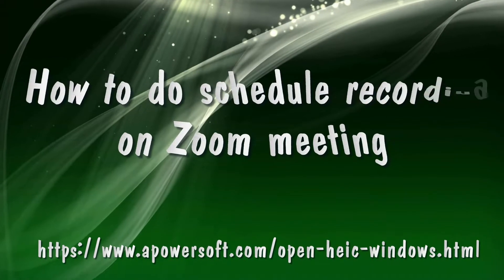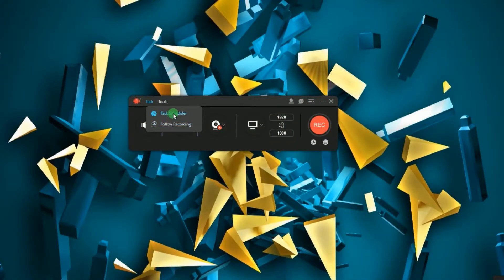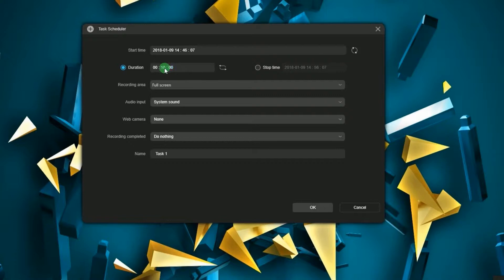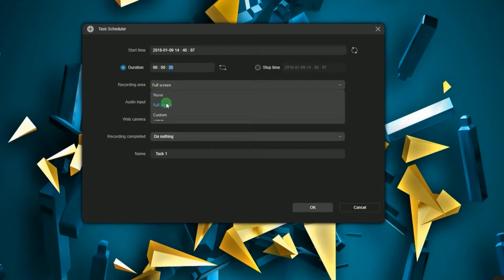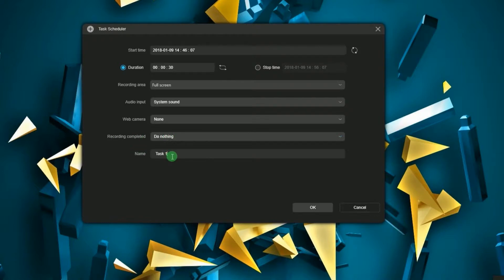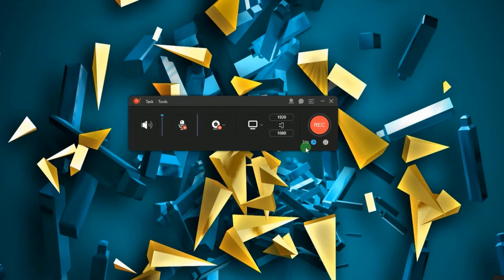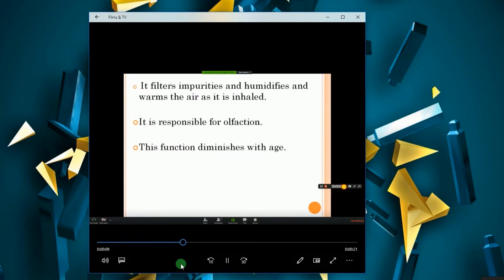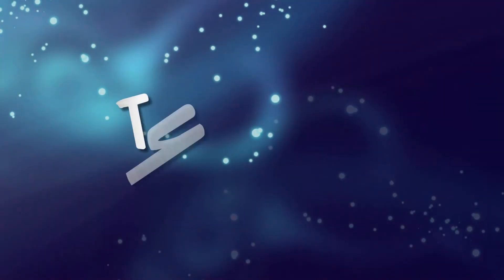How to Schedule Recording Zoom Meeting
If you are too busy to join the Zoom meeting, you can use ApowerREC to schedule recording Zoom meeting. You can set the start time, stop time, duration, recording region, audio input, etc. With it, you won’t miss any important meeting.